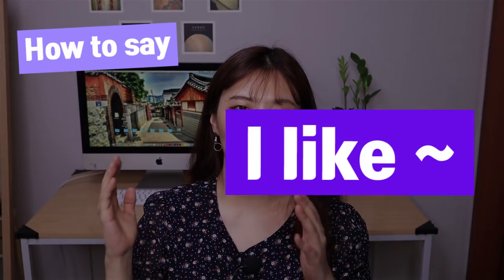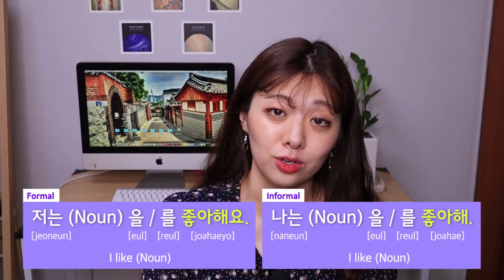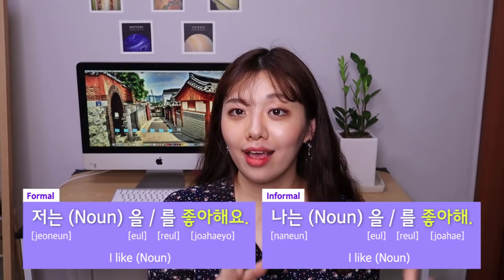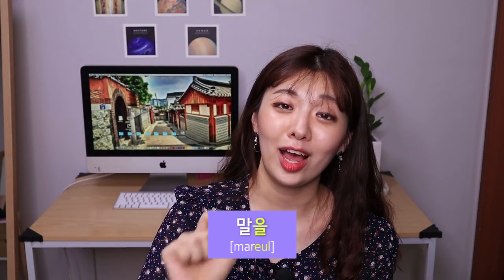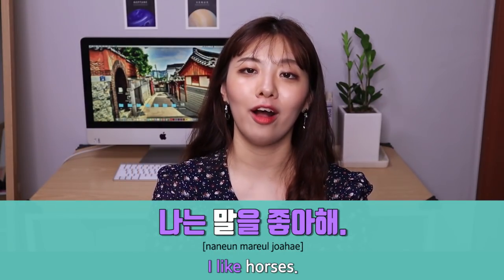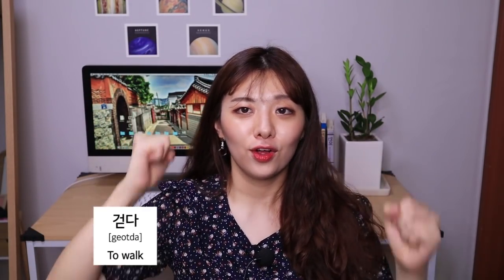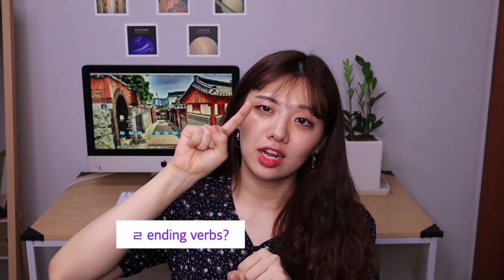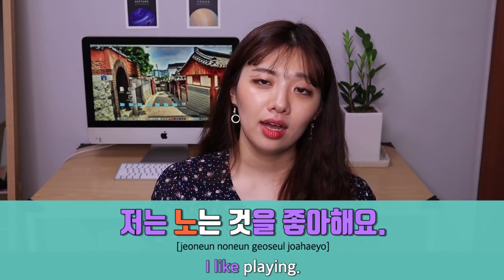How to say "I like cooking" in Korean? ㅣ 좋아하다 [Easy Korean Patterns 13]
안녕하세요 ! Welcome back to the new episode of Easy Korean Patterns!

In this video, you can learn how to say "I like something" in Korean. And of course you can also learn how to say she likes or he likes something.

[Sentence Patterns In This Video]

* 저는 (noun) 을 / 를 좋아해요. (Formal)
  = I like nouns.

* 나는 noun) 을 / 를 좋아해요. (Informal)
  = I like nouns.

* 저는 (A root of Korean verb) 는 것을 좋아해요. (Formal)
 = I like V-ing. (Walking, Swimming, Learning, etc.)

* 나는 (A root of Korean verb) 는 것을 좋아해.(Informal)
 = I like V-ing.

Let's learn how to make your own sentences using these patterns!!

♥  P.O.BOX ♥
[ENG] To Minji Teaches Korean, Creative Force, 7th floor, 31, Maebongsan-ro, Mapo-gu, Seoul

[KOR] 서울특별시 마포구 매봉산로 31 (상암동, S-PLEX CENTER), 시너지움 7층 1인 미디어 사무실